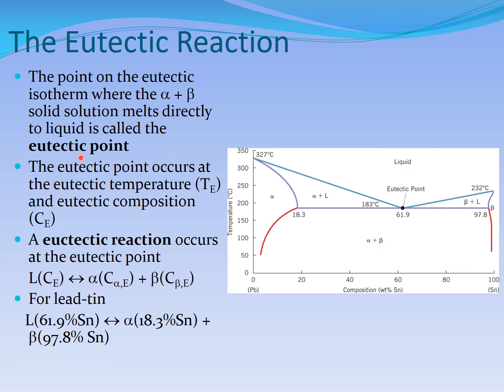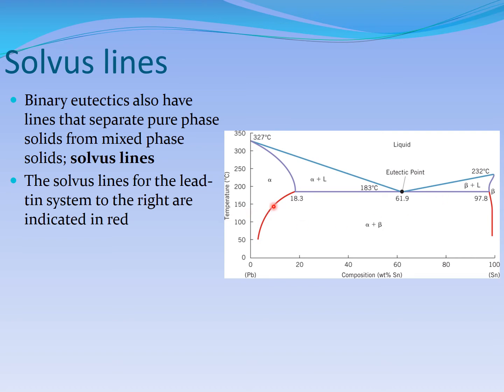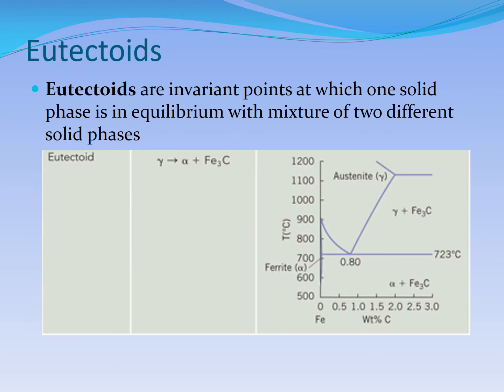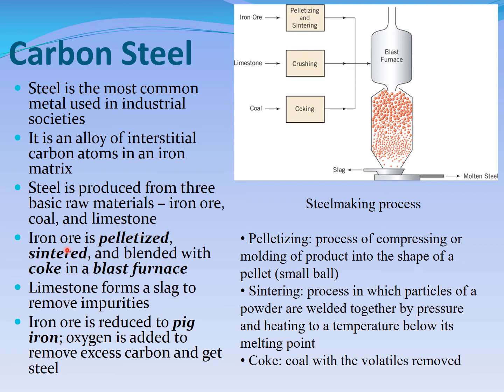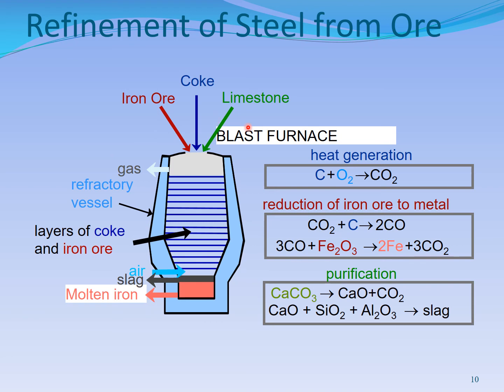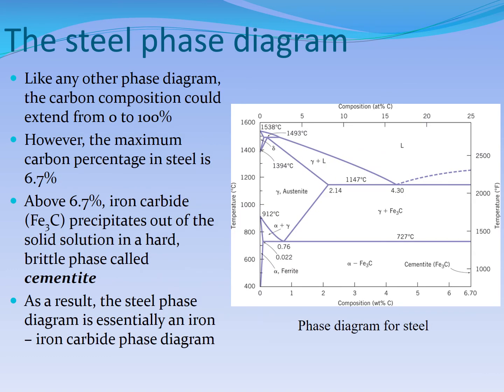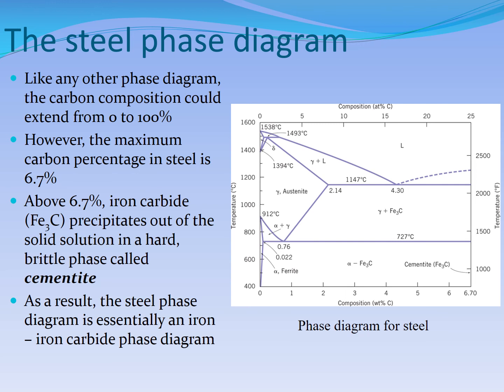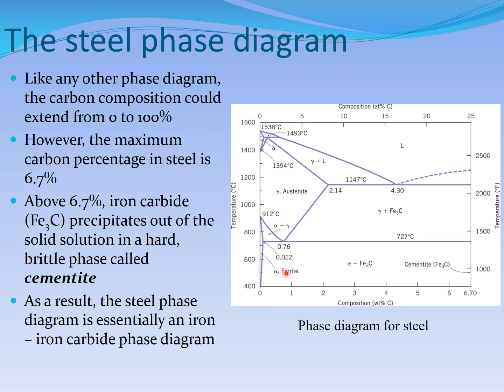Lecture 1d Chapter 4 Metals